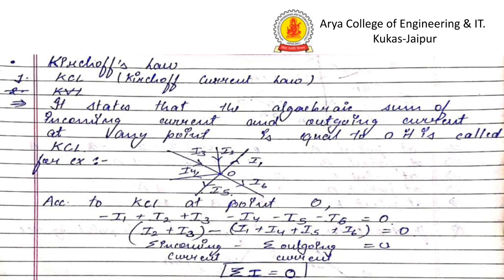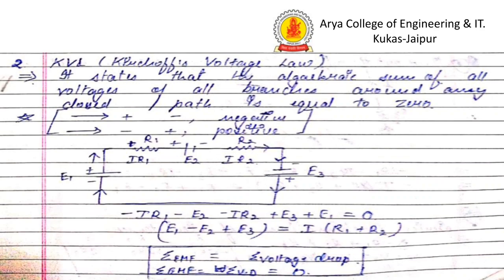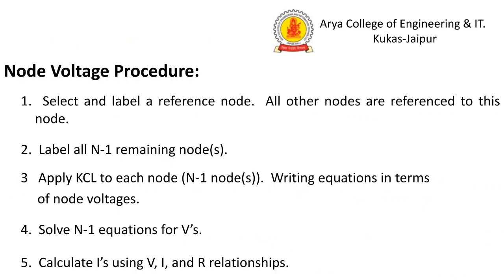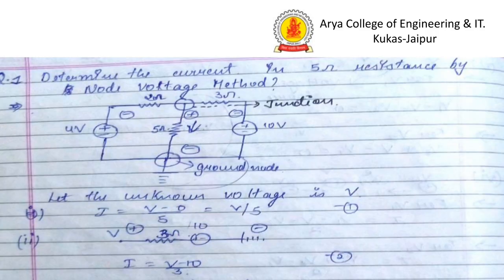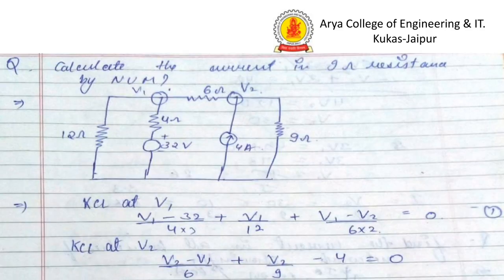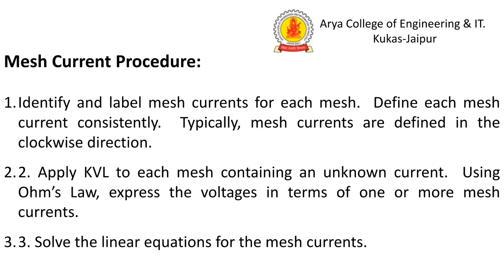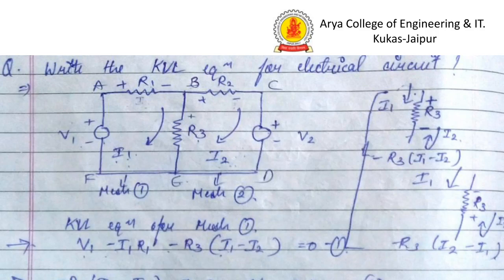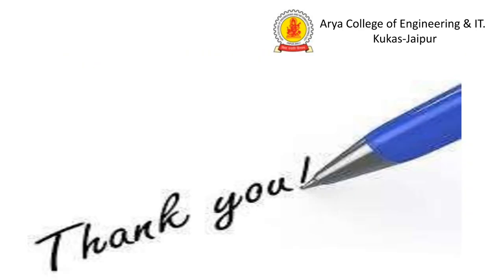DC Network (L1) - BEE BY Bhavanesh Sharma | Arya College